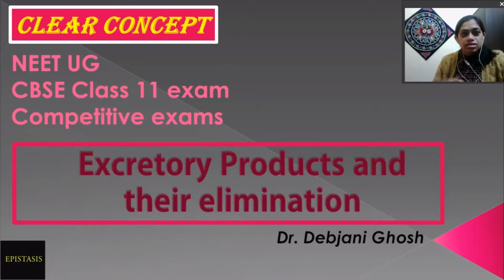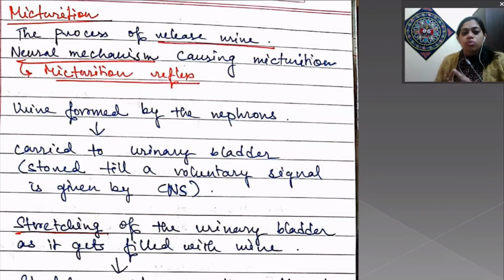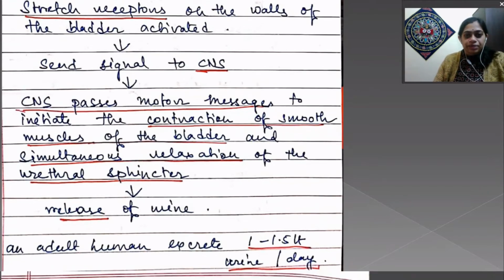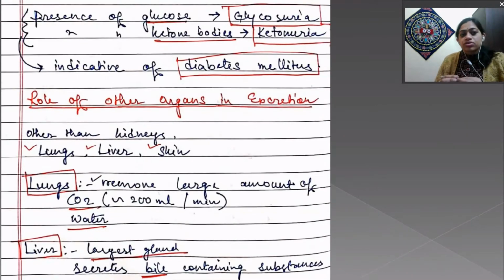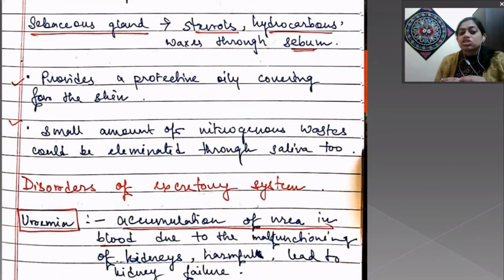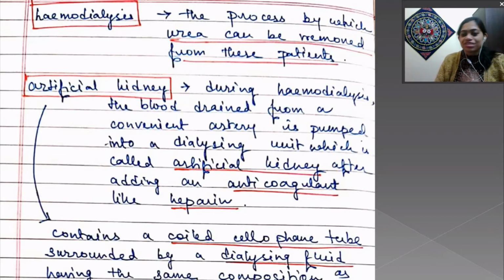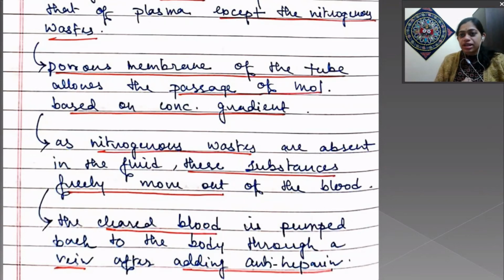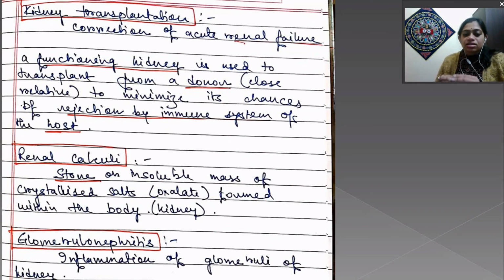Excretory products and their elimination (Part 4) I Quick Revision I Micturition I CBSE Class 11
Hello everyone..I am starting a new series of CBSE Class 11 Biology..These videos will be helpful for NEET UG aspirants and also for those who are preparing for various competitive exams and opted Biology..Today's video is on Excretory products and their elemination..I hope you will be benefited by it..